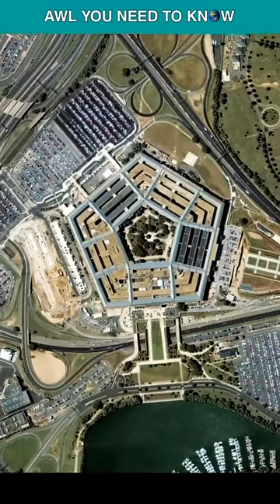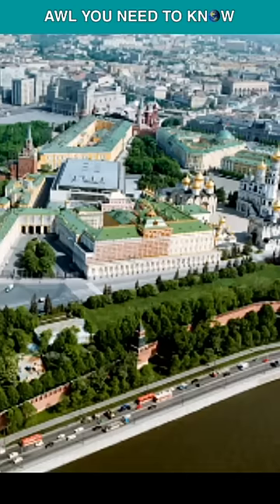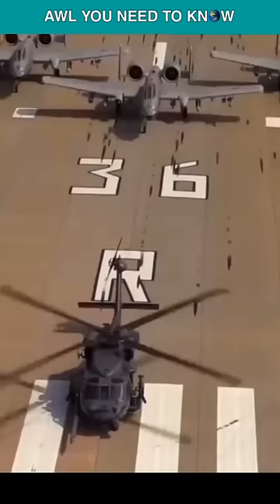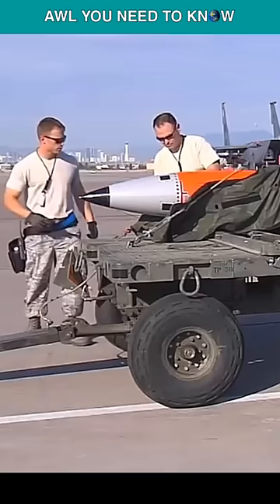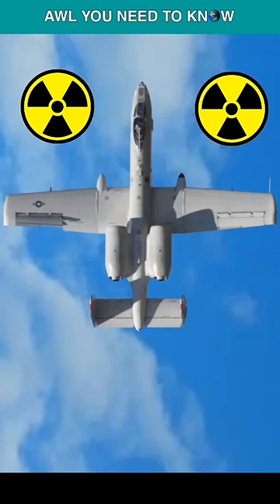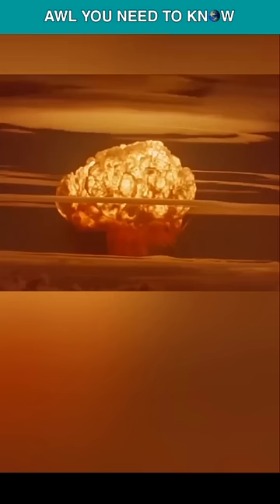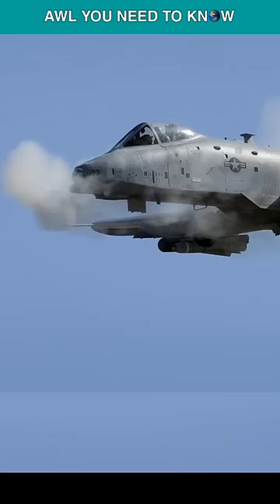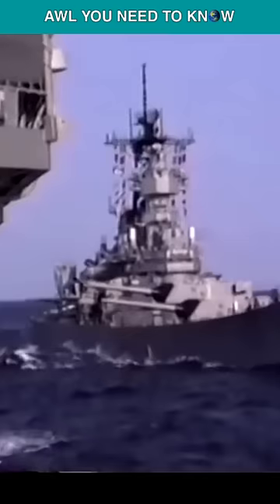A-10 Warthog as Nuclear Bomber?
For many in the Pentagon, nukes were the only option to deter people inside this Russian Kremlim. In 1975, the Air Force sent back data to the Pentagon on what it would take to arm F-15s, F-16s and A-10s with nuclear weapons. The estimated cost to make 275 A-10s nuclear-capable was $15.9 million," but nobody knows why the Air Force offered a nuclear-armed A-10 as a solution to counter the Soviet invasion of warsaw pact. As you all know, the A-10 is famous for its. And not for its speed, the A-10 warthog's slow speed would be fatal during a nuclear bomb run, although Its slow speed is like a blessing for friendly troops on ground. A B-61 can create a fireball nearly a miles wide, and the radius of air blast would be 3 miles. Even fast fighter jets like F-15 would have problem escaping a nuclear blast, so how can an A-10? They didn't arm any A-10 with nukes, and we can only say that it was just a desire, like pentagon once armed the Iowa class battleships with nuclear projectiles.